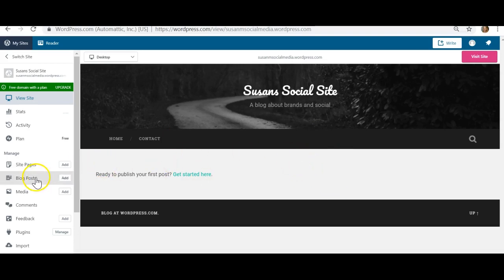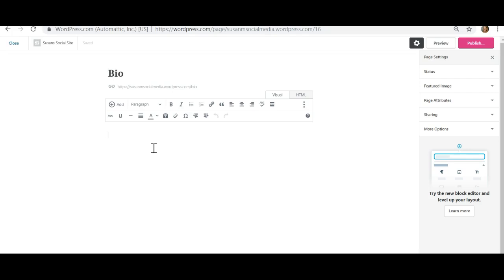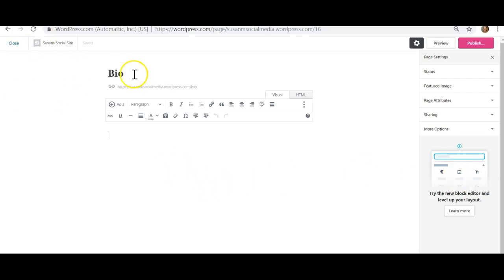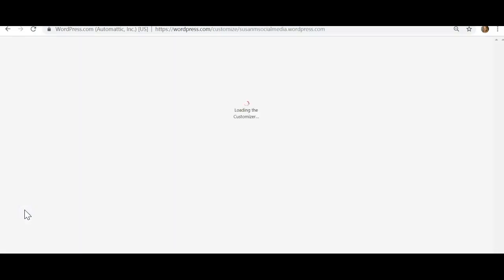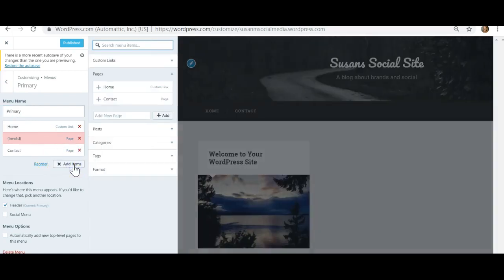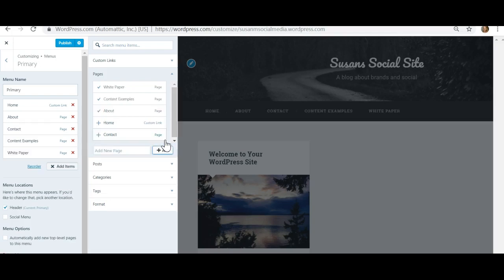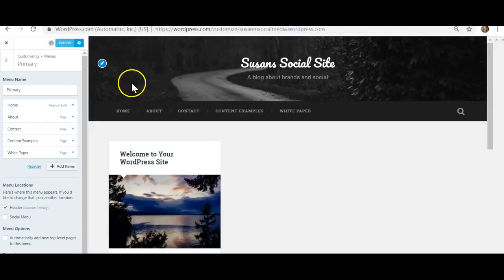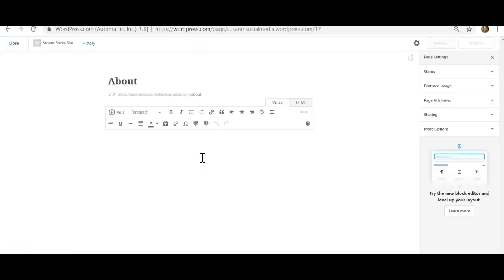Creating Your Social Media Blog Portfolio